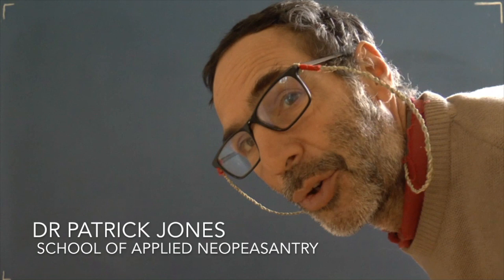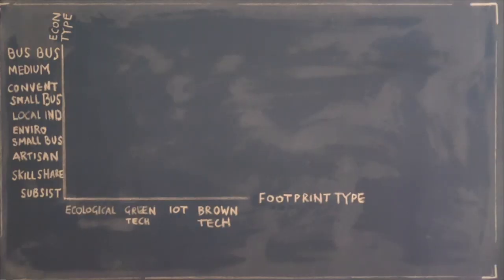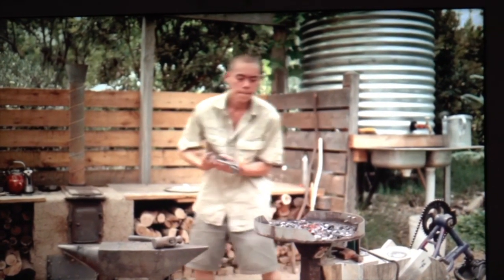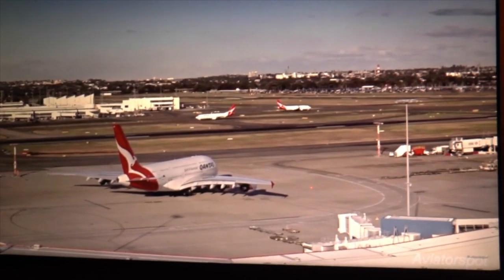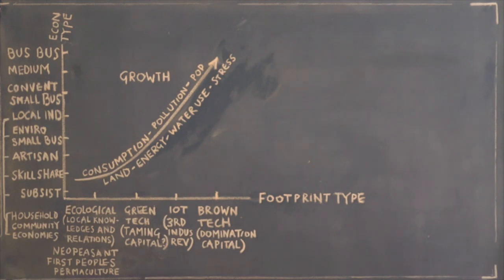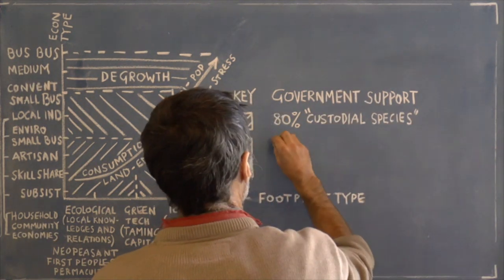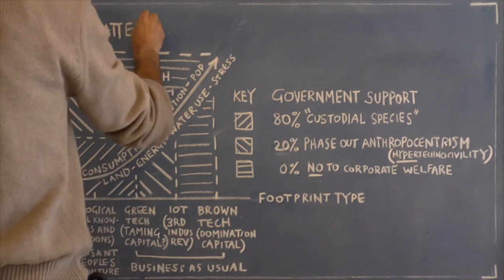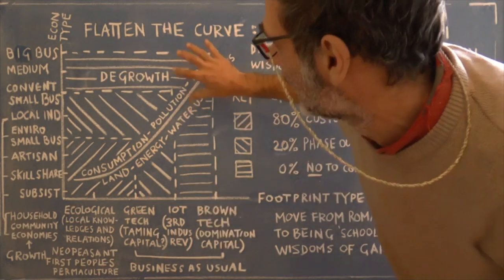Flattening the curve (of growth economics)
How do we flatten the curve of the greatest pathogen the world faces right now – growth economics? Patrick speaks to the possibility of transforming our economic realms to become again peoples of place, or what Tyson Yunkaporta calls a "custodial species".